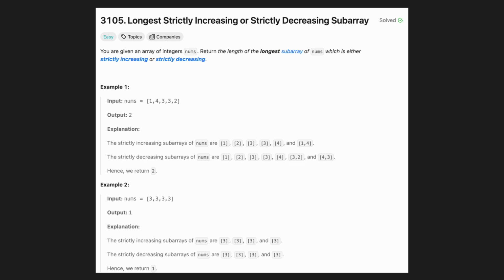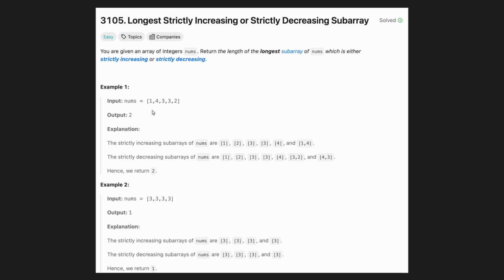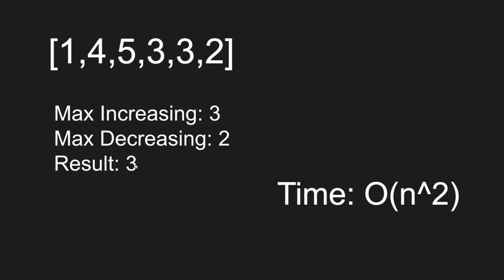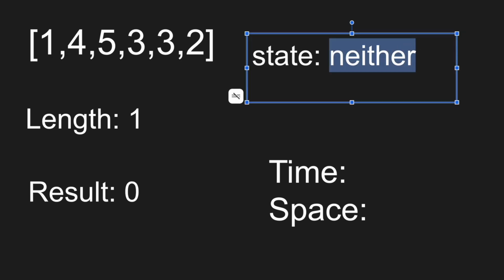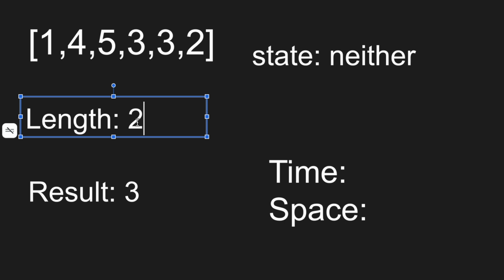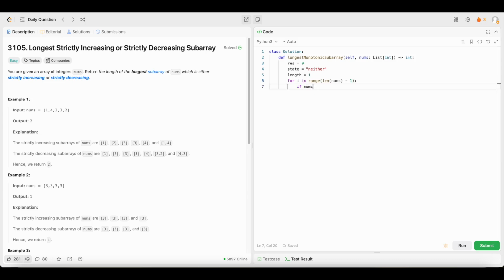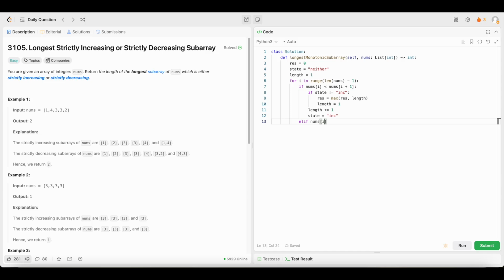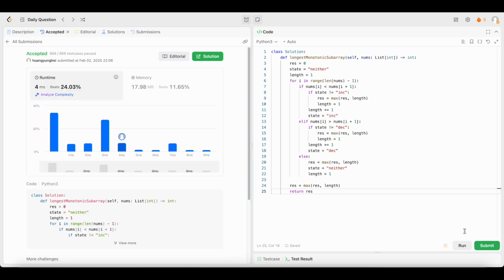Longest Strictly Increasing or Strictly Decreasing Subarray - Leetcode 3105 - Python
Leetcode 3105 - Longest Strictly Increasing or Strictly Decreasing Subarray

0:00 Introduction
0:18 Read The Problem
0:56 Approach 1, O(n^2) time
1:44 Approach 2, O(n) time (Optimal)
2:08 Example Walkthrough
3:15 Coding